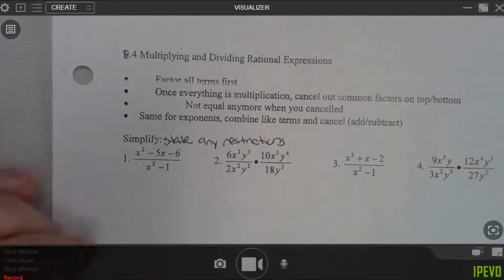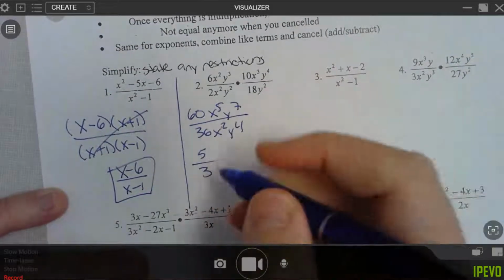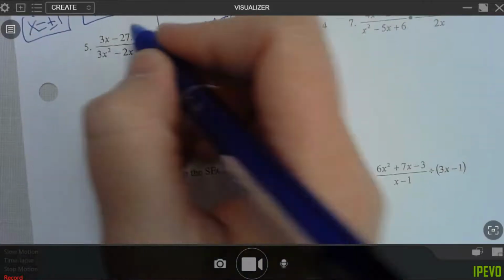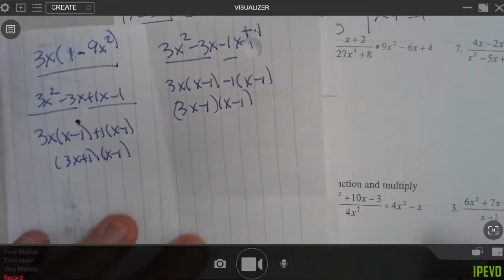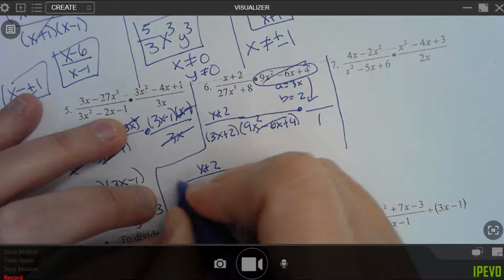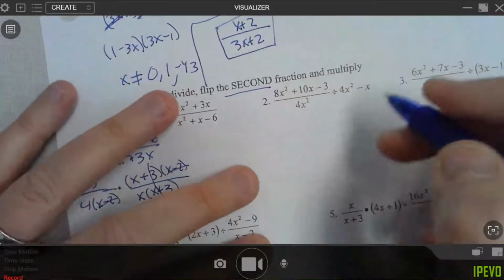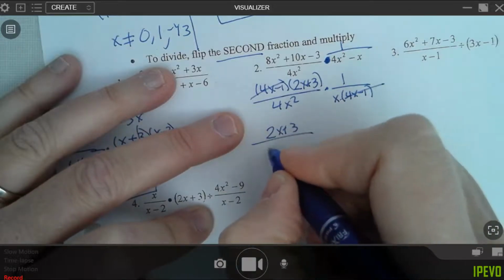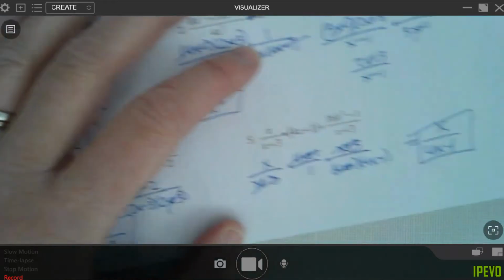HA2 8.4 Notes